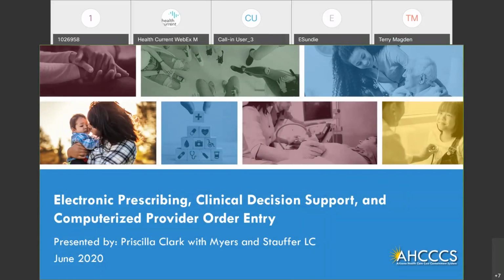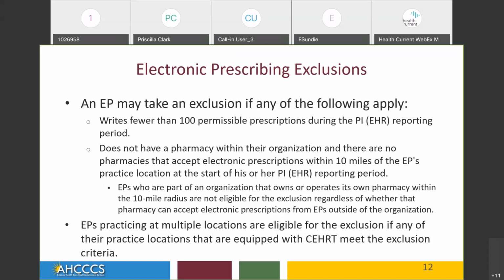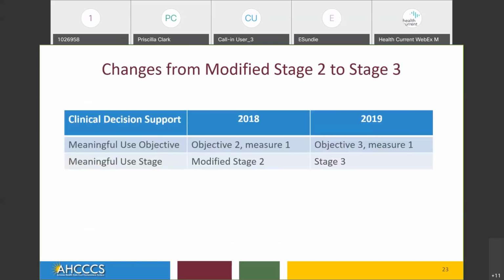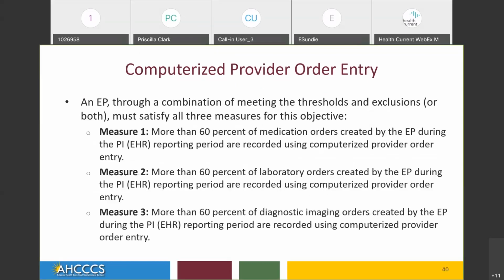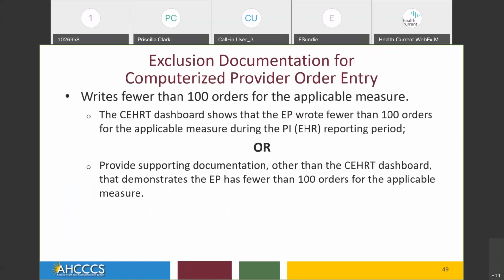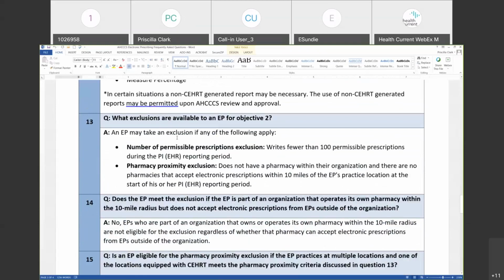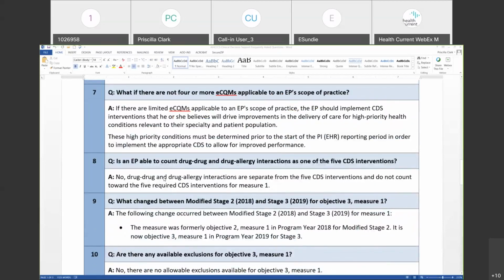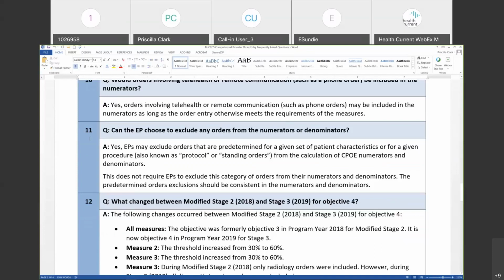PI Prgm Webinar: Electronic RX, Clinical Dec. Support & Computerized Provider Order Entry –June 2020